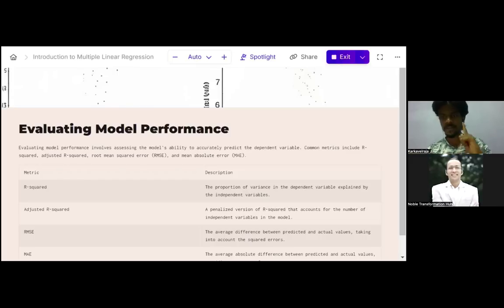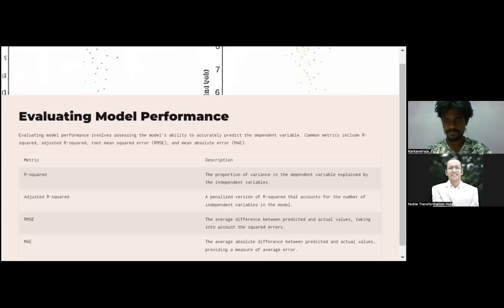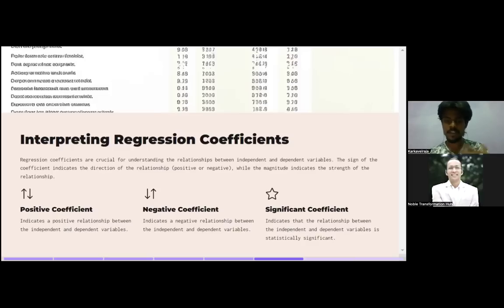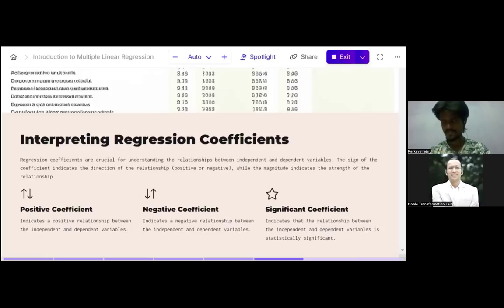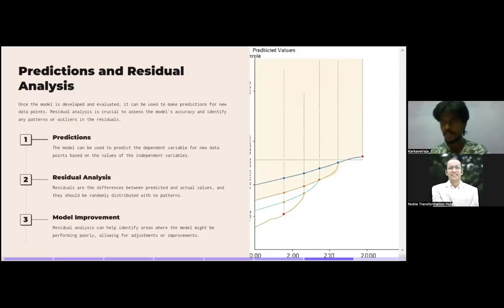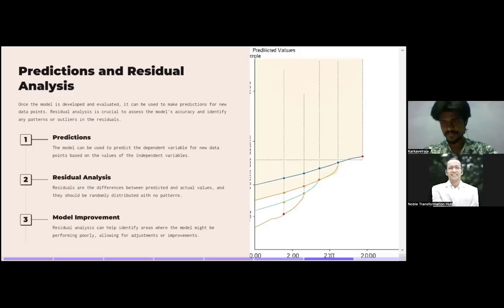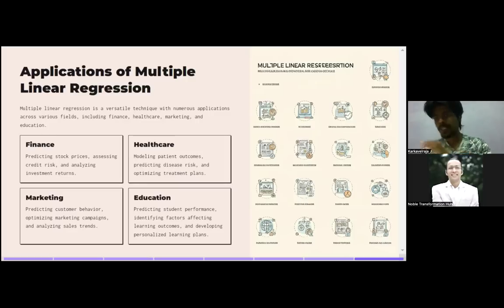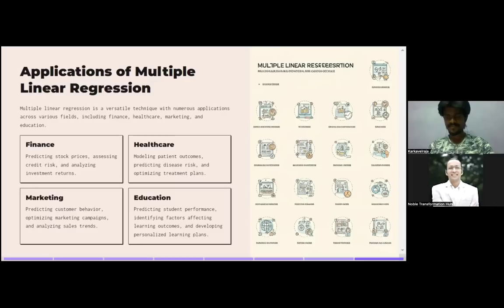Multiple Linear Regression: Evaluating Model Performance | AIML End-to-End Session 76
n Session 76 of the AIML End-to-End series, we focus on Evaluating the Performance of Multiple Linear Regression Models. This session will teach you how to assess the accuracy and reliability of your regression models using key performance metrics such as R-squared, adjusted R-squared, Mean Squared Error (MSE), and Root Mean Squared Error (RMSE). We’ll also discuss the importance of residual analysis, understanding model assumptions, and addressing potential issues like multicollinearity and heteroscedasticity. Learn how to improve model performance through techniques like regularization (Ridge, Lasso) and feature selection.

By the end of this session, you'll be equipped with the knowledge to accurately evaluate and optimize your multiple linear regression models for real-world data.

Key Topics:

Key performance metrics for regression models (R-squared, MSE, RMSE)
Residual analysis and model diagnostics
Handling multicollinearity and improving model performance
Techniques for model regularization (Ridge, Lasso)